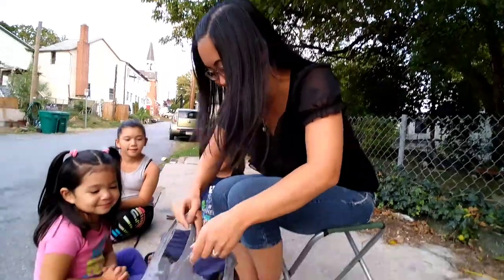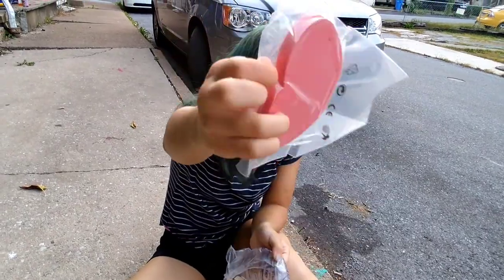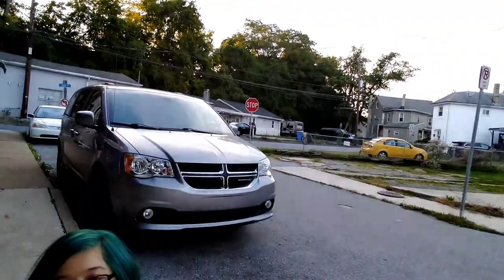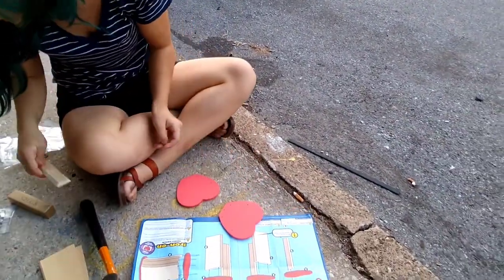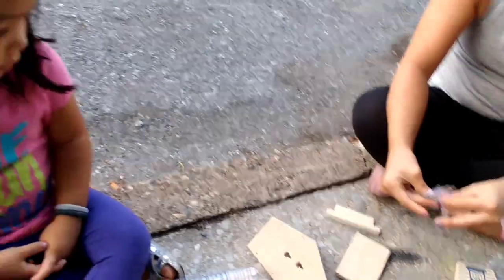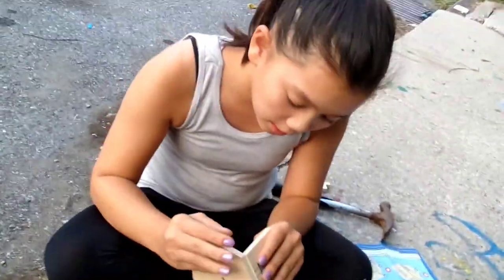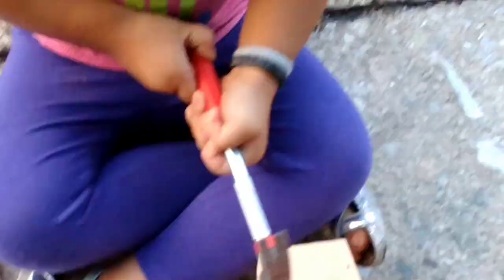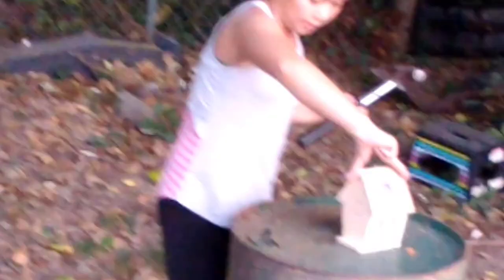Kids workshop kits. (Courtesy of Lowe's)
Building a birdhouse, basketball hoop and love note box!